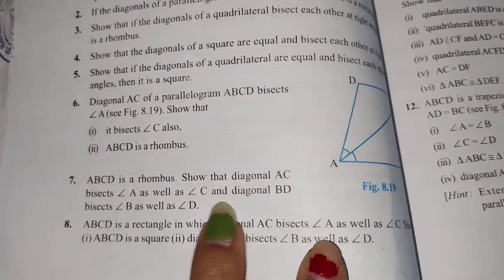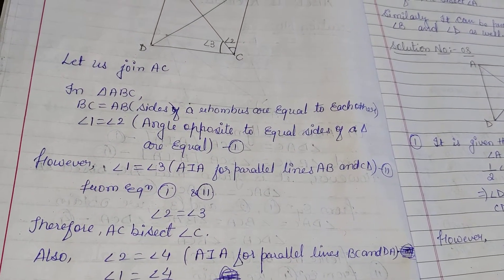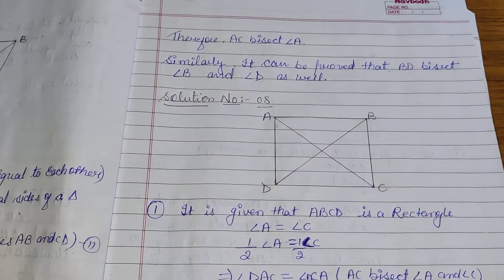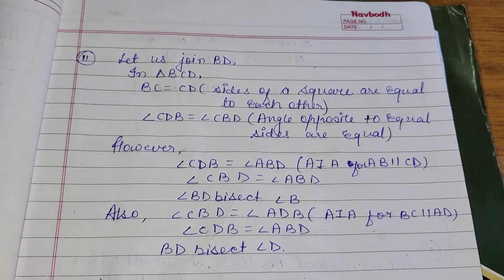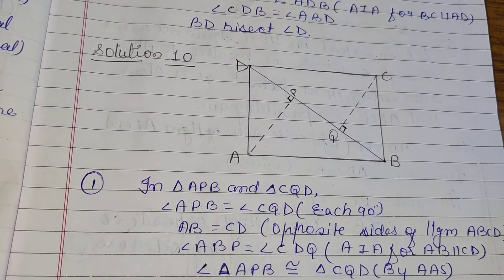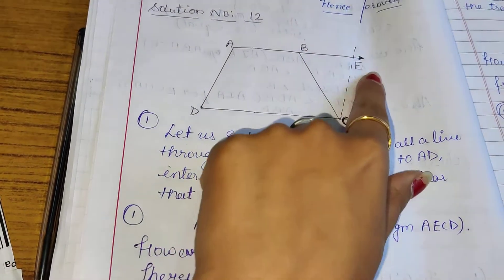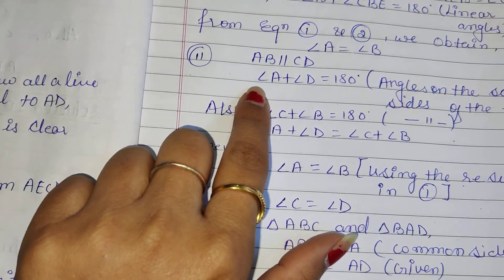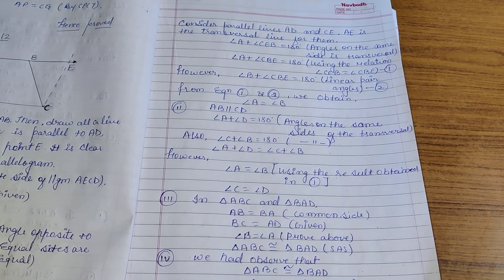Class IX I Mathematics I Ch :- 08 Ex :- 8.1 (part ii )